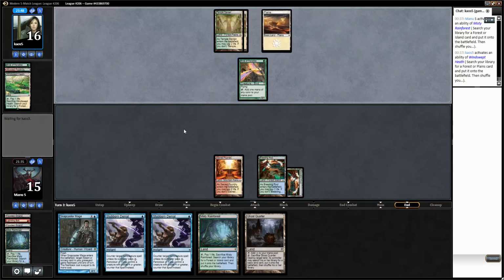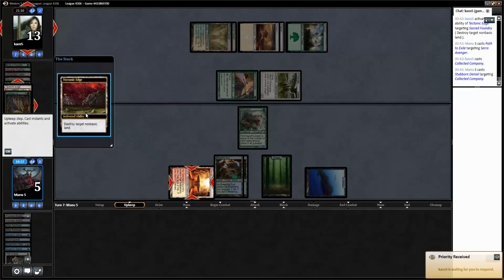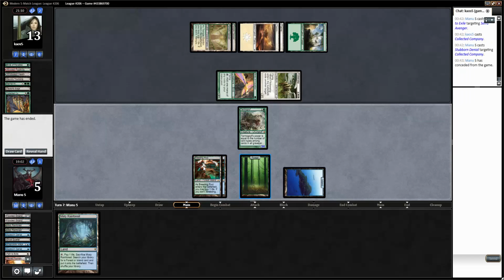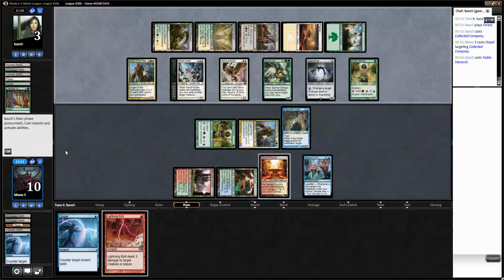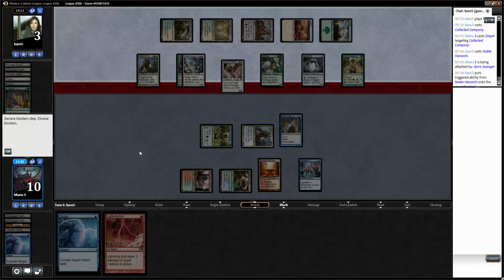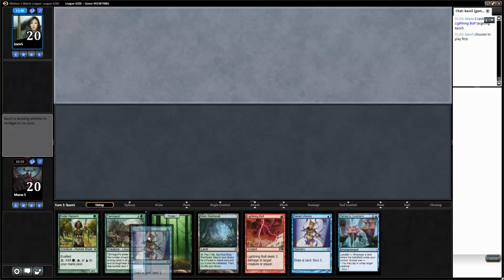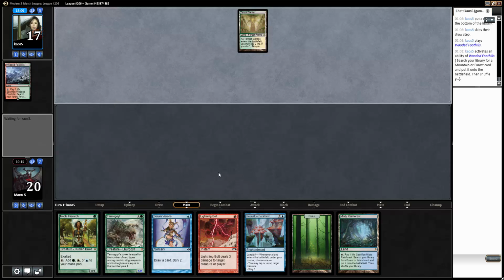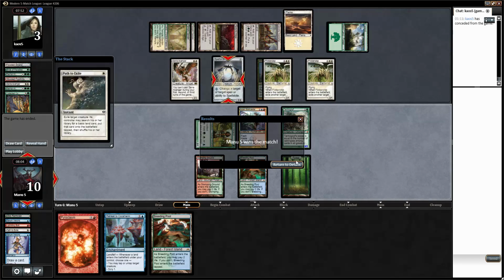MTGCardmarket Modern Reliquary Retreat - Round 3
Round 3 vs GW Company